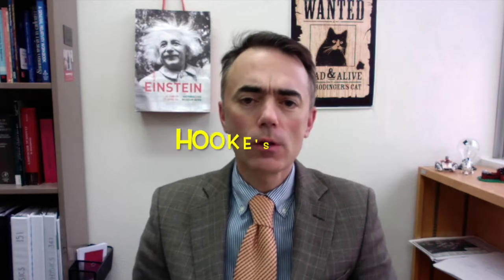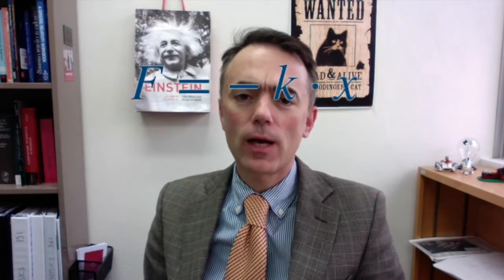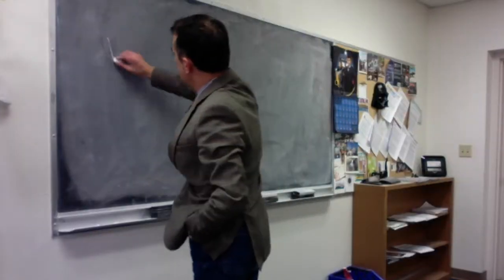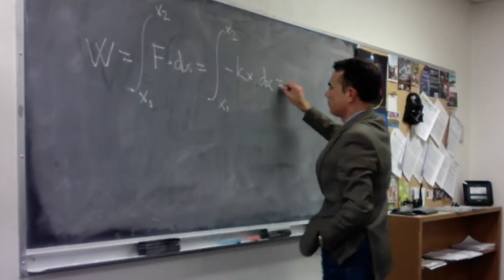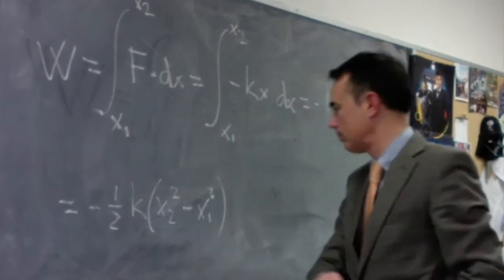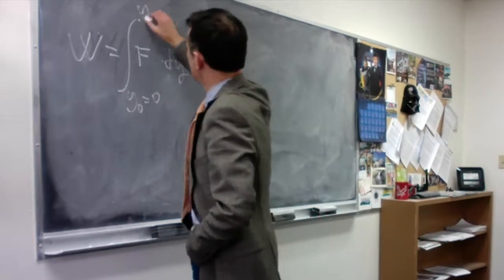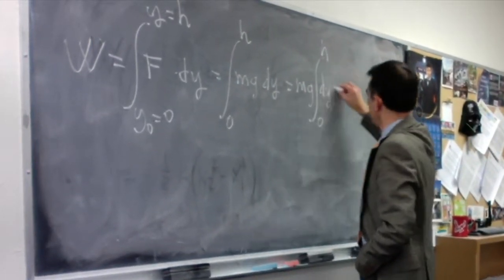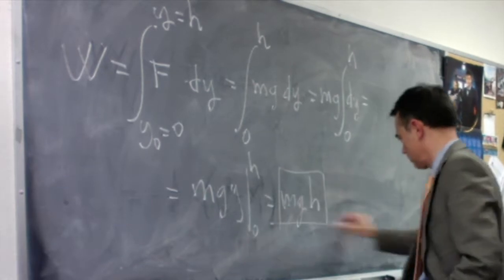Work done by a variable force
Taste of Physics. Brief videos on physics concepts. We calculate the work done by a force that depends on the position.
"Small World"